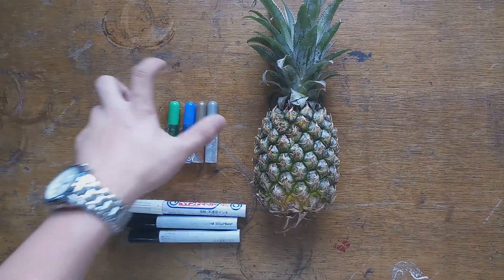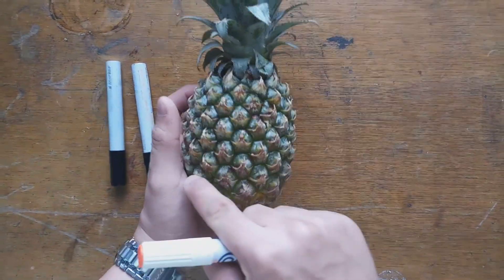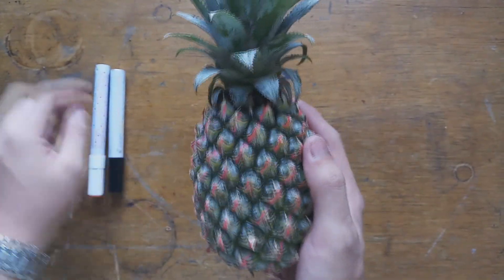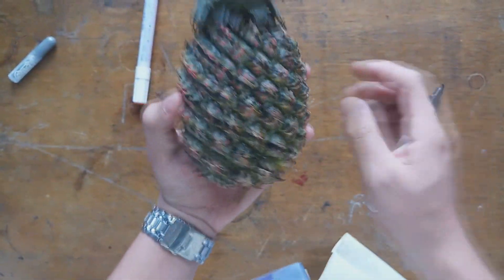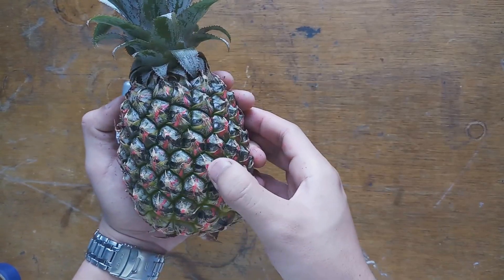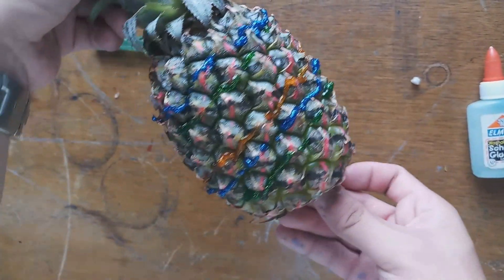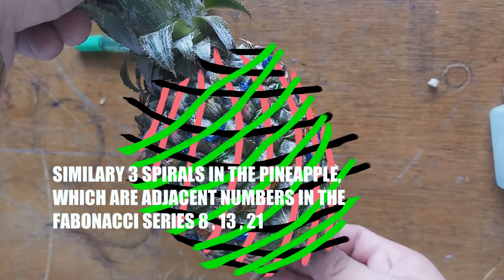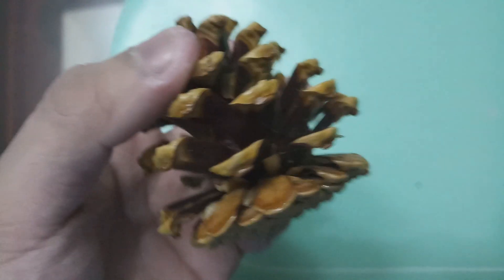BASIC CALCULUS (Fibonacci Sequence)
MMW MWF 10:00-11:00

Members:
BERING J
ALFAR E
PIEDAD J
EYAS J
BAGUIO S
MONTENEGRO V
CARCEDO R
RANOA